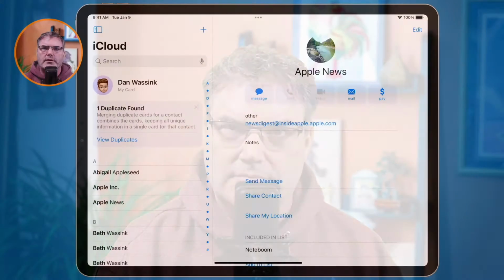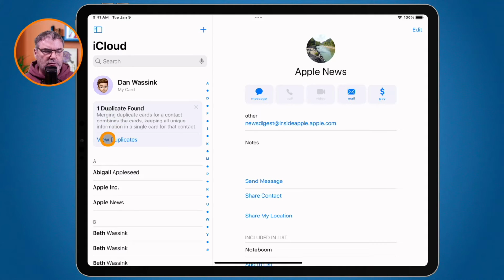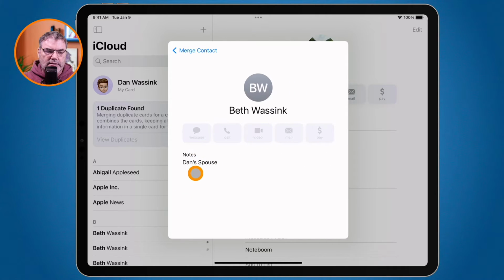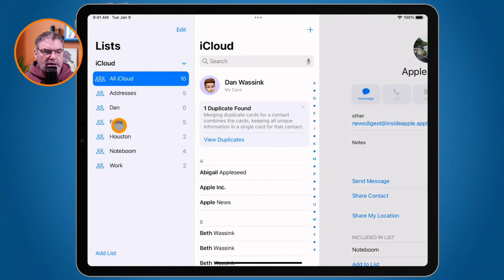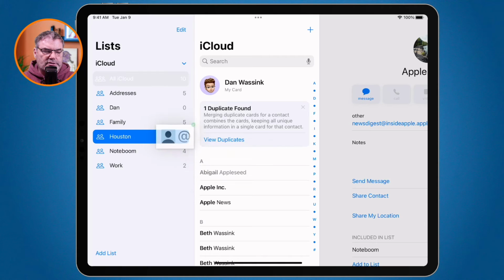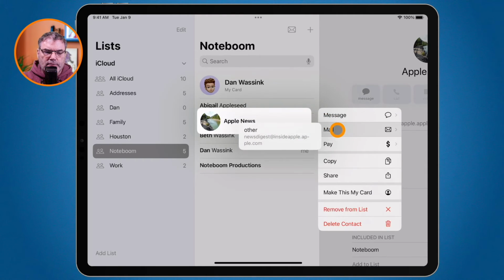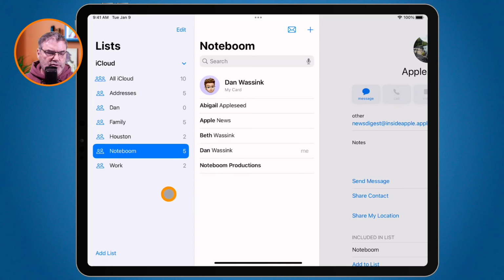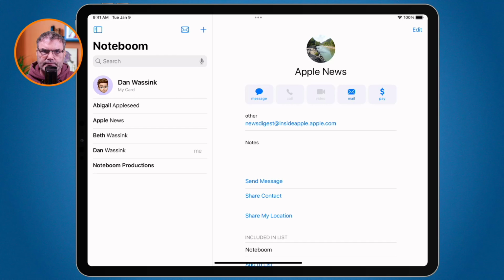Learn What's new in Contacts on the iPad with iPadOS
Learn what is new in Contacts on the iPad with iPadOS 16, including how to find duplicates and manage lists.

Along with iOS 16 for the iPhone, Apple also introduced a couple of great new features in Contacts on the iPad with iPadOS 16. You can now find duplicates and merge duplicates into a single record, and you can create and manage lists or groups of contact on the iPad. They also added a more rich contextual menu giving you more options when you long-press on a contact. See the new features Apple added to the Contacts app in this video for iPadOS 16 on the iPad.